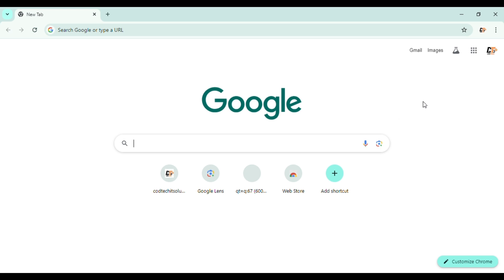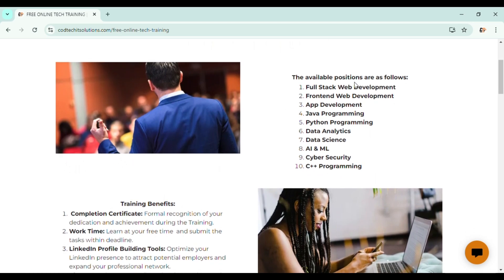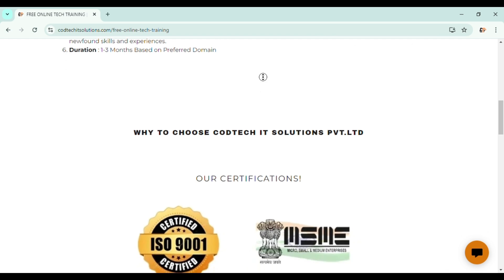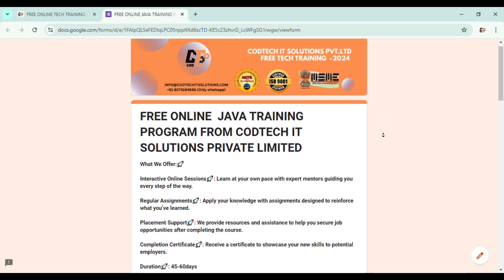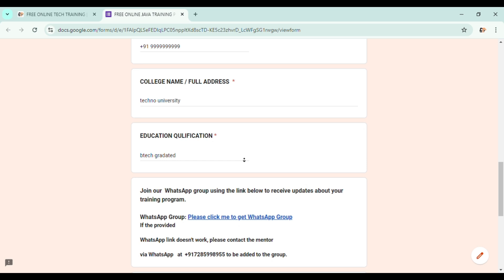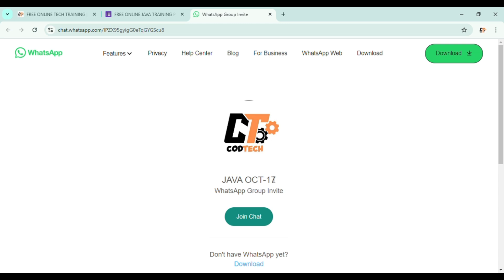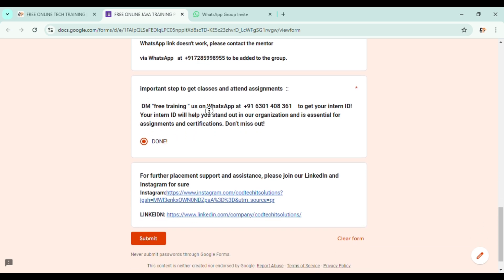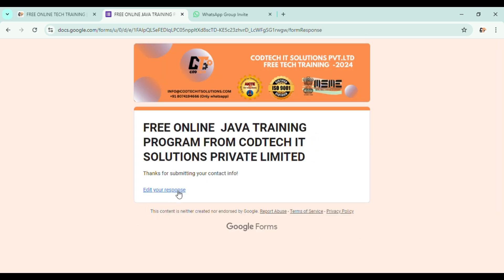FREE ONLINE TRAINING FROM CODTECH IT SOLUTIONS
FREE ONLINE 🔉TECH TRAINING PROGRAM FROM CODTECH IT SOLUTIONS PRIVATE LIMITED

The available positions are as follows🚀:

Frontend Web Development
Software Development
App Development
Java Programming
Python Programming
Data Analytics
Data Science
Ml & AI
Cyber Security
C++ Programming

Interactive Online Sessions🚀: Learn at your own pace with expert mentors guiding you every step of the way.

Regular Assignments🚀: Apply your knowledge with assignments designed to reinforce what you’ve learned.

Placement Support🚀: We provide resources and assistance to help you secure job opportunities after completing the course.

Completion Certificate🚀: Receive a certificate to showcase your new skills to potential employers.

Duration🚀: 45-60days

Mode🚀: Remote

Work time🚀: Learn at your free time and earn knowledge from us!

0:00 Intro & Task